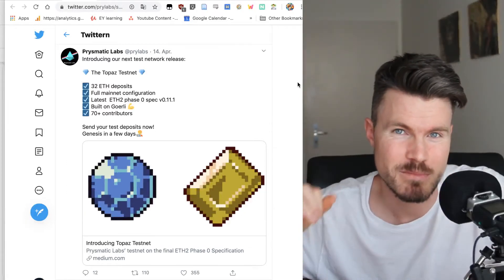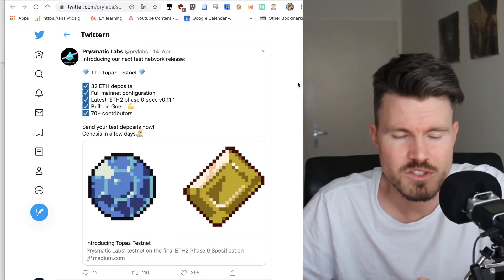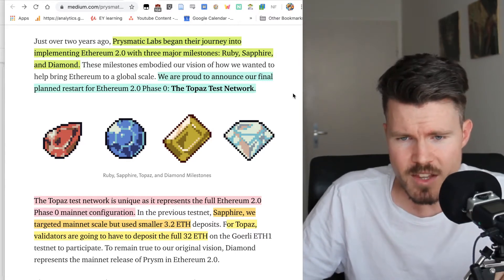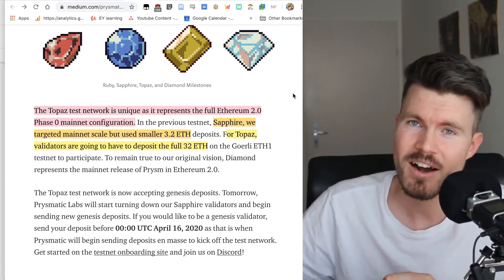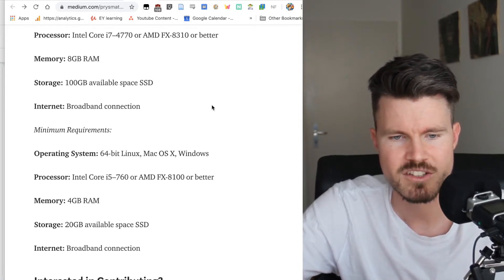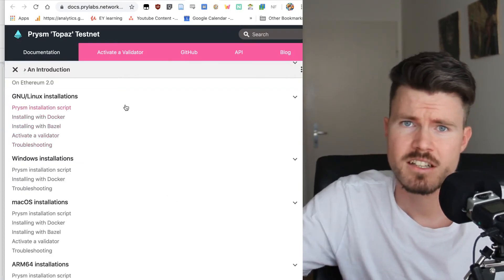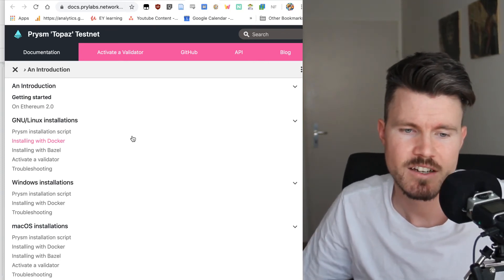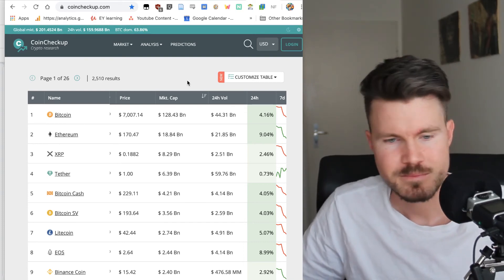Eth 2.0 Topaz Testnet - Prysmatic labs introduces Topaz Testnet 32ETH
Ethereum 2.0 staking - Prysmatic labs introduces Topaz Testnet 32ETH

Prysmatic labs introduced the Topaz testnet. Exciting news!